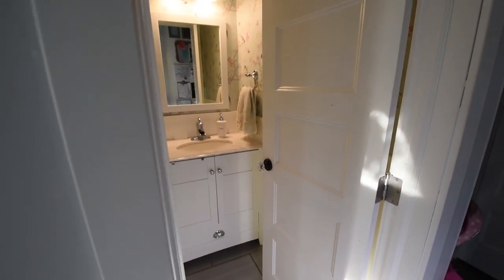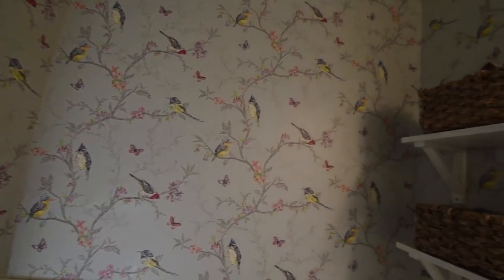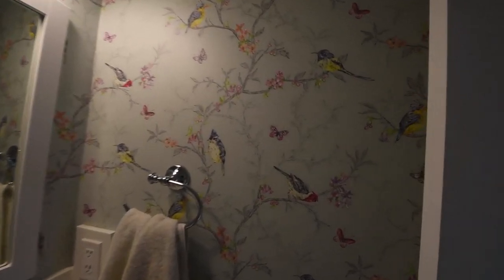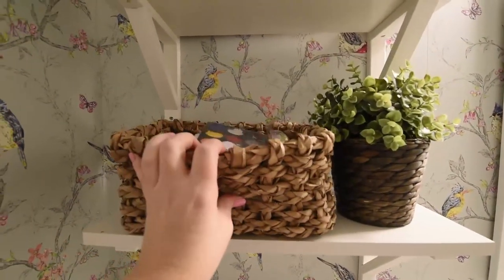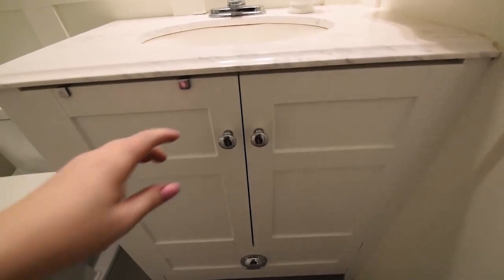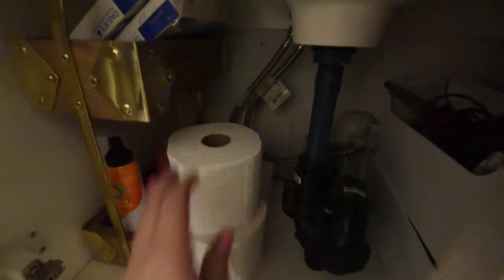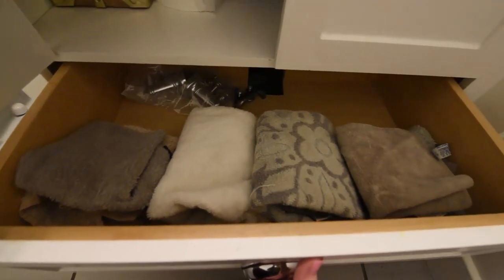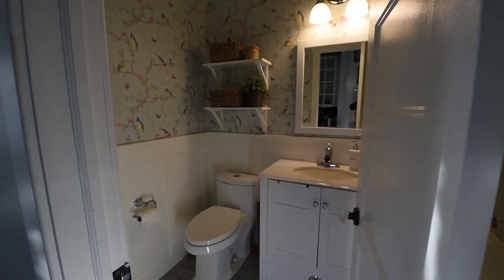Organization DIY + Home Decor Challenge: Powder Room / Small Bathroom Organization Ideas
Check out the whole playlist for the Organization DIY + Home Decor Challenge Take a tour of our main floor powder room which is REALLY teeny tiny, and see some of my simple small bathroom organization tips!

Question: Which weekly show would you rather watch here on my channel? A "Mommy Monday" or a "Thrifty Thursday" chat?